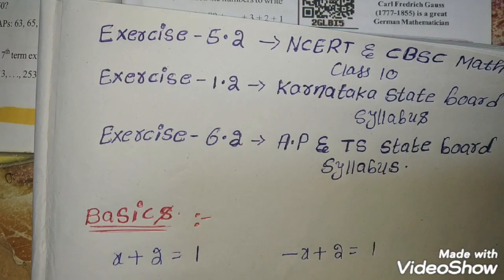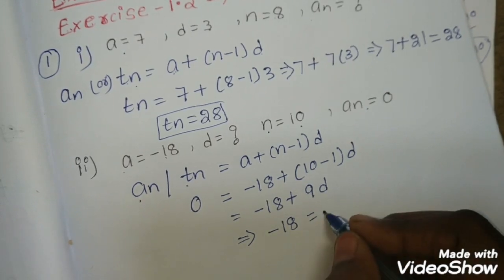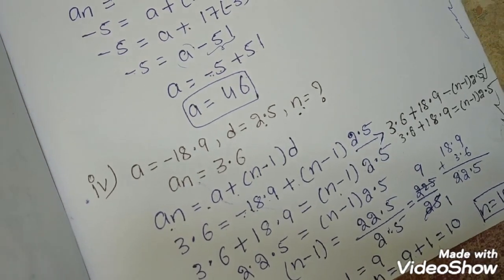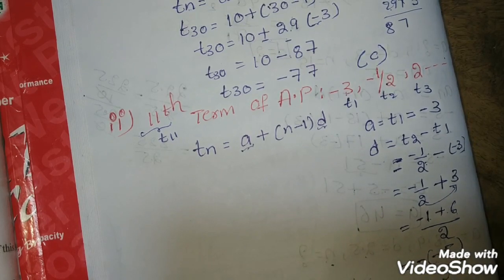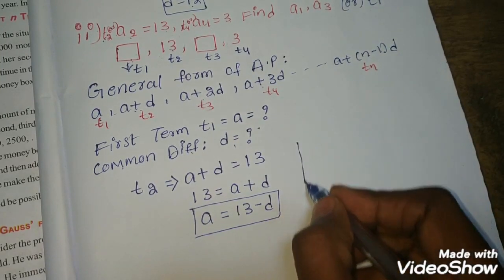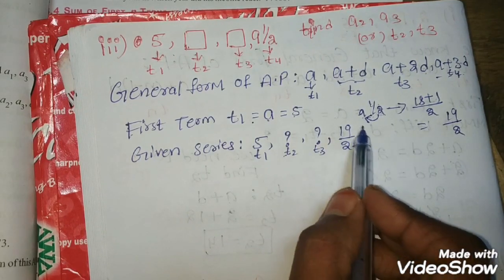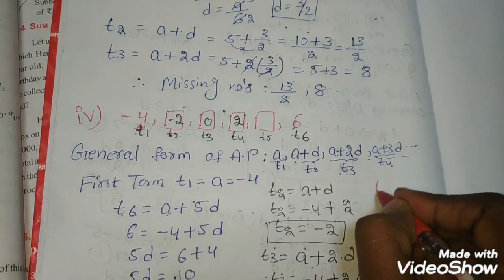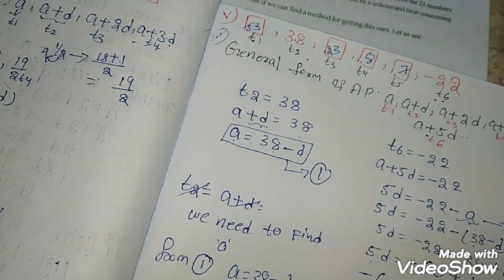Exercise -2 Qno.1,2,3 Arithmetic progressions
Arithmetic progression for class 10
Exercise:1.2(karnataka state board syllabus)
Exercise:5.2(CBSC & NCERT)
Exercise:6.2(AP & TS State board syllabus)